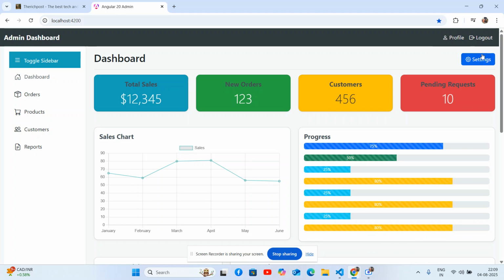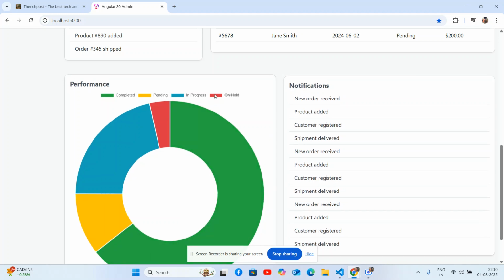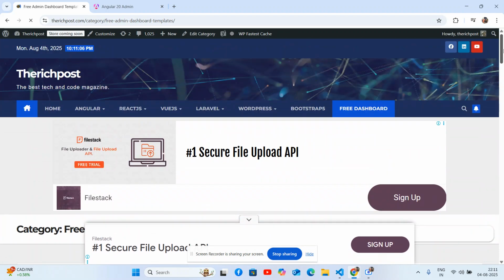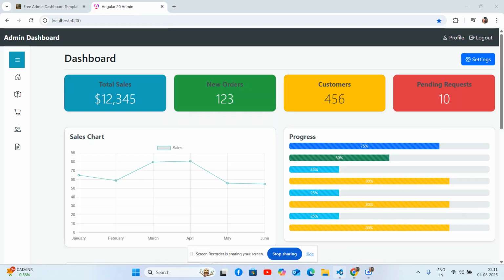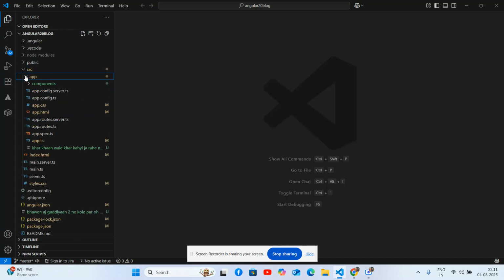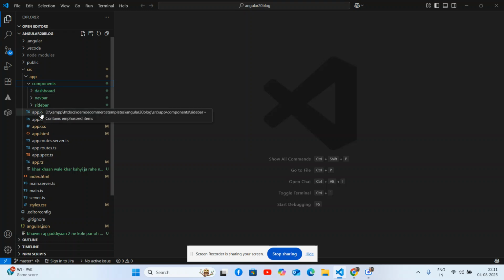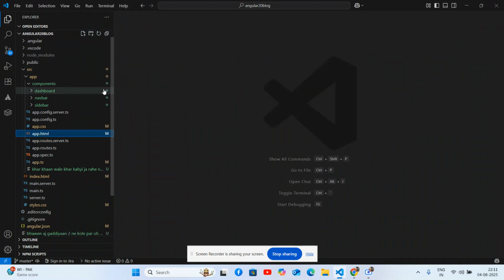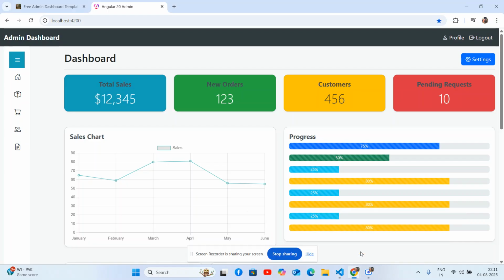Angular 20 Admin Dashboard Template with Bootstrap 5 & Chart.js Integration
Boost your next web project with this modern and fully responsive Angular 20 Admin Dashboard Template. Built with Bootstrap 5 and powered by Chart.js for dynamic data visualization, this template offers a clean, customizable layout with reusable components.

Ideal for developers building enterprise-grade apps, CRMs, analytics platforms, or eCommerce dashboards. With sleek UI elements, responsive design, and real-time charting features, this dashboard helps streamline admin interfaces effortlessly.

🎯 Features:

Built with Angular 20

Responsive Bootstrap 5 layout

Chart.js for interactive charts

Modular structure & clean code

Ideal for SaaS, CRM, ERP & analytics apps

🚀 Speed up development and deliver a great user experience with this flexible and lightweight admin panel template.

Thanks